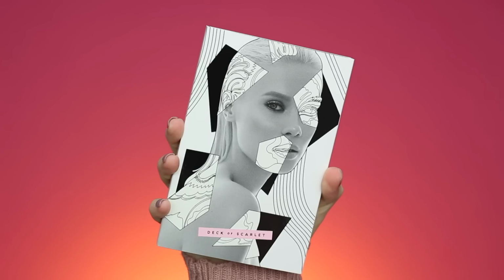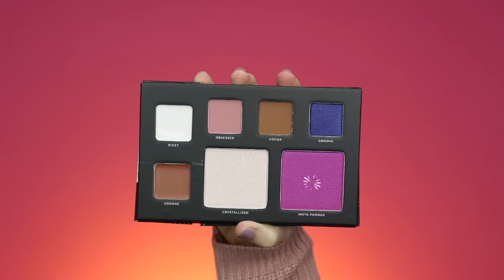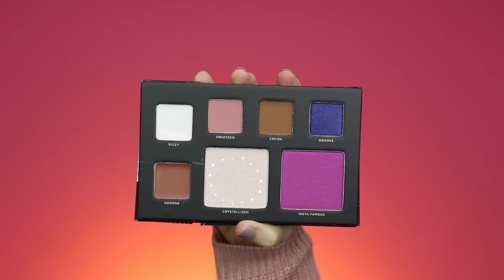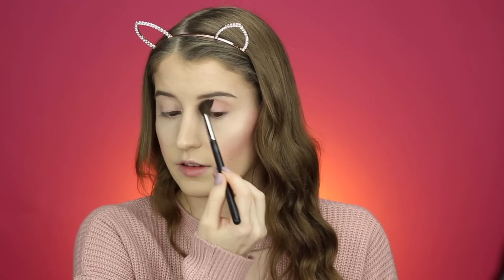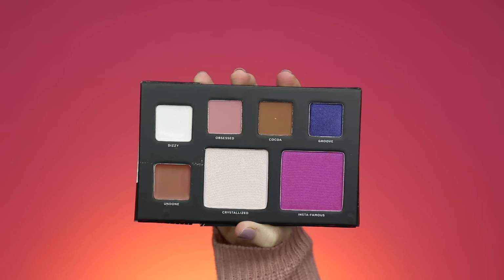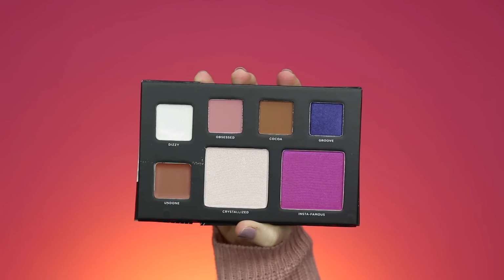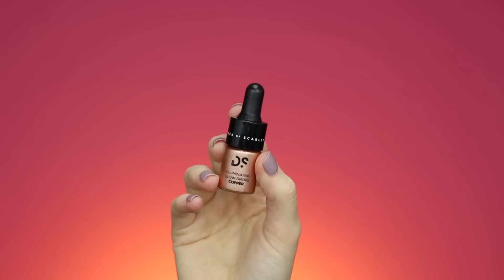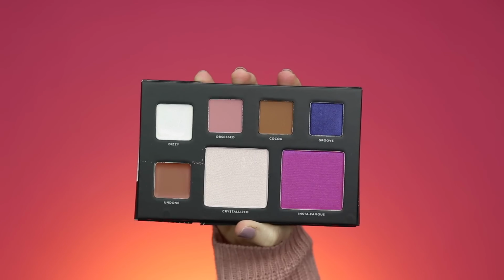DECK OF SCARLET x LUPE CUEVAS PALETTE | EDITION 12 | MAKEUP TUTORIAL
Hi Everyone! For today's video I have partnered up with Deck of Scarlet to bring you guys this makeup tutorial using the Lupe Cuevas Edition No. 12 Palette.